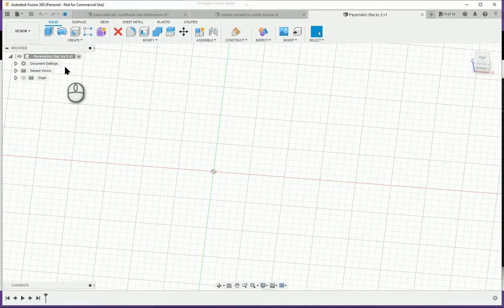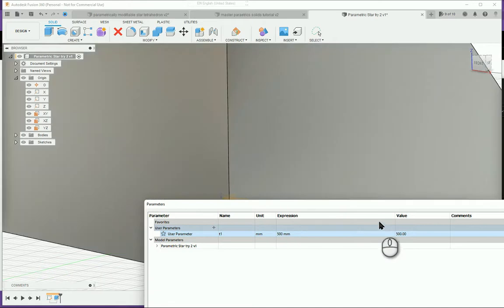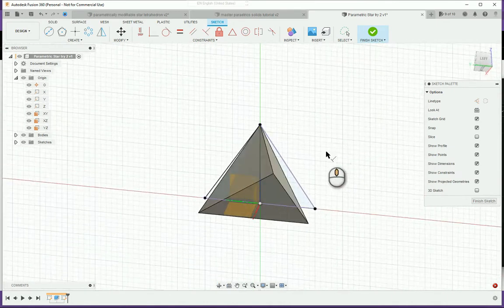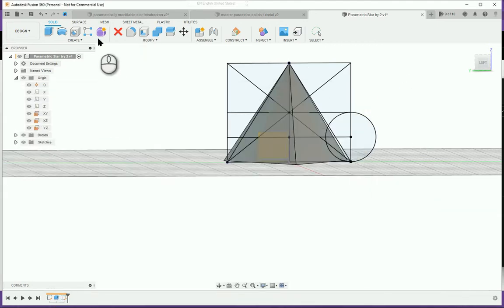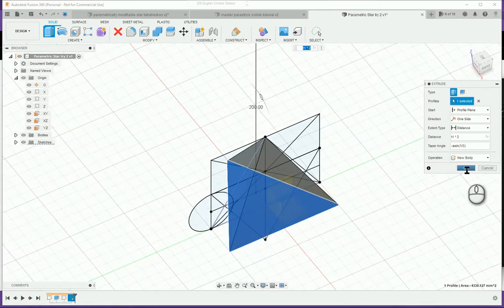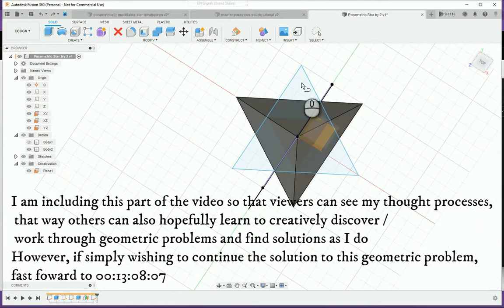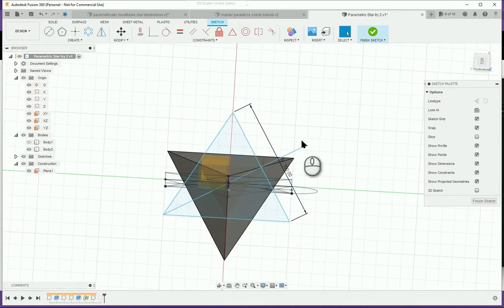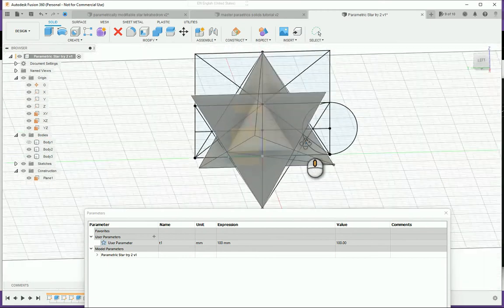Design Parametrically Driven Star Tetrahedon / Regular Tetrahedron -- Fusion 360 Tutorial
In this video I will demonstrate how to 3d model a "Parametrically Driven" Star Tetrahedron / 3 Dimensional Star of David. By that I mean that using parameters one can modify the final geometric solid at whatever measurement he desire, and the solid will maintain equal ratios and geometrics forms at whatever scale, and the same applies to the 2d Sketches from which the 3 dimensional solid is extruded--in fact, making the 2d sketches parametrically driven first is indeed the key to doing so 3 dimensionally. In effect, one achieves a much higher, proficient, and malleable finished form--not to mention ones understanding of the geometric structure is likewise tested and polished to the highest degrees of understanding, perfection, and awareness of the geometric form in which he has parametrically defined and constructed to the point of a numerically undefinable infinity which can only be defined by tools like constraints--i.e. perpendicular, tangent, parallel etc. For it is true that two lines which are defined as parallel to one another, are without a doubt, two lines which shall move along beside one another infinitely without ever touching, whereas, no hand, compass, or straightedge could ever define such an infinite truth with equivalent degree of precision and accuracy, soas to equivalently define such infallible degree in absolute certainty and mathematic exactness.

I'm not entirely sure how far I will be able to express what would--in the most ideal circumstance--be the parametric construction of what I am quite convinced is something of a final form of all sacred geometric forms, in a parametrically driven manner as such. However, this video is but the first beginning of the construction of something far greater and infinitesimally higher in importance and meaning, which ultimately I hope will serve to reveal certain correspondences  within a diverse investigation of religions and their intimately interwoven and interconnected underlying truths and structures from which they are partially inspired and anchored, such that sacred geometry reveal something of--at least one piece, or one aspect--in the very cornerstone upon which religions are well founded and finally uplifted to the so called holy and sacred degrees of scripture, logos, and in the most ideal of all possibilities, the written word of God.